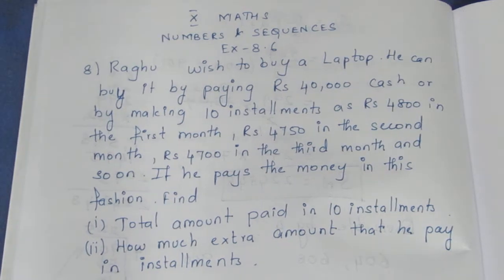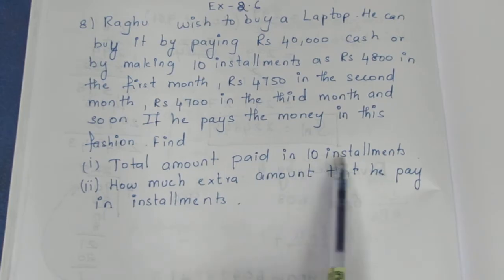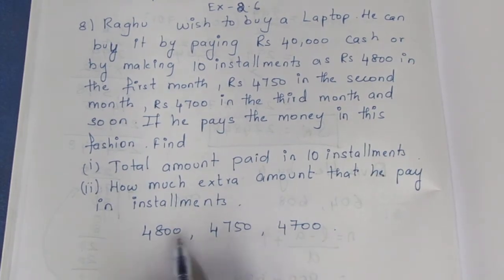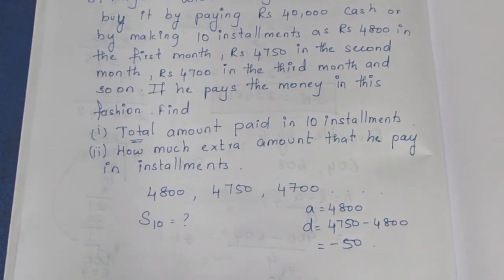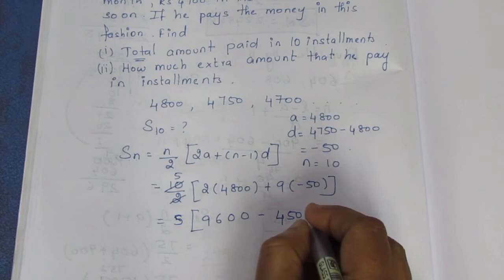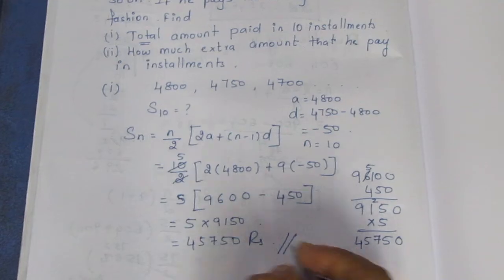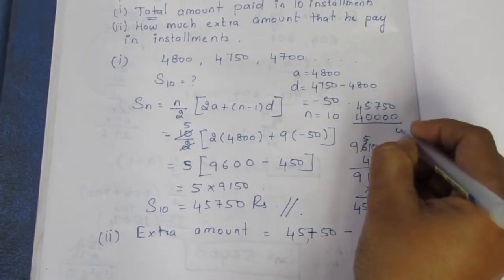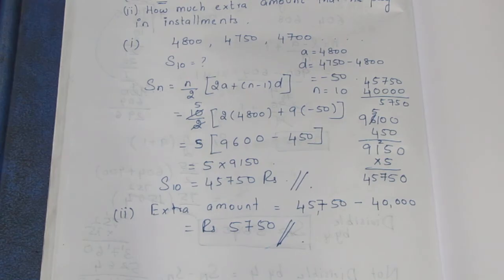TN CLASS 10 MATHS NUMBERS AND SEQUENCES EX 2.6 SUM 8